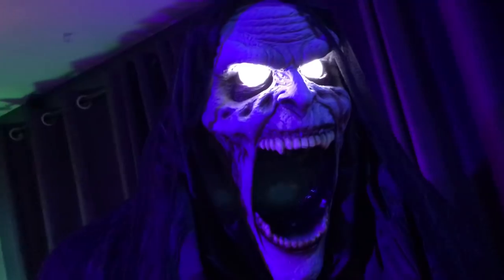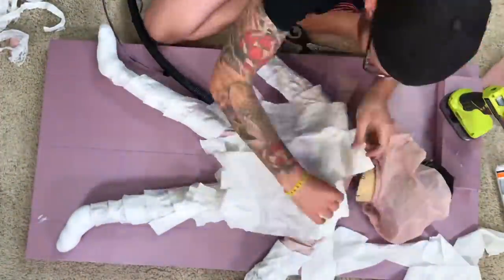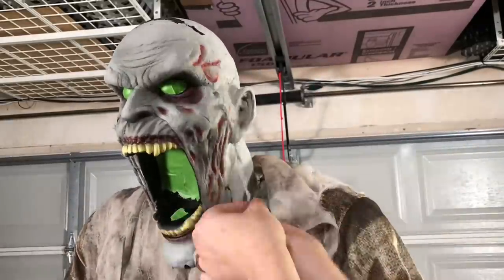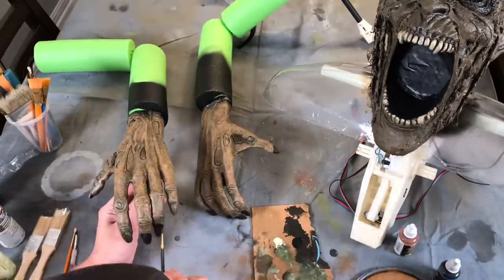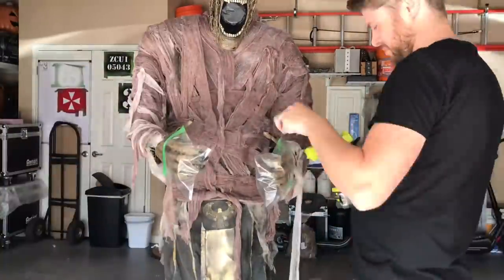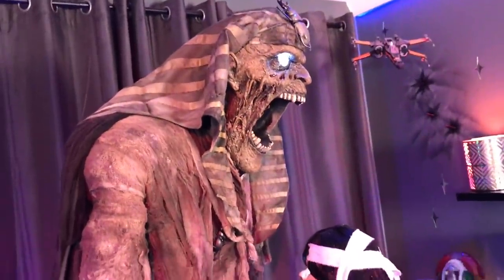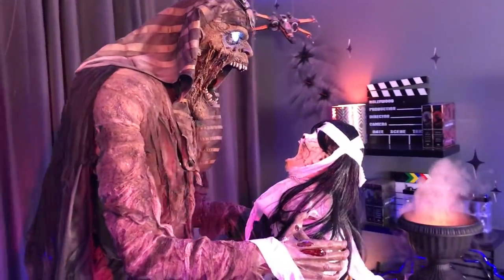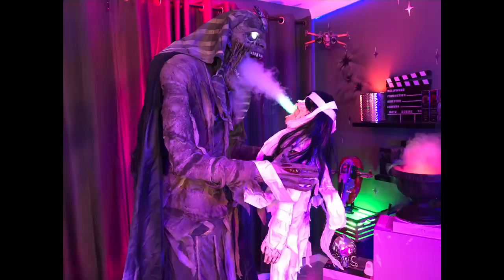Harvester of Souls Makeover - Spirit Halloween 2020 Animatronic Epic Prop Redo - Makeover Series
Harvester of Souls Makeover - Spirit Halloween 2020 Animatronic Epic Prop Redo

Welcome to week 2 of our 8 week mini series redoing some of the most popular animatronics into pure Nightmare fuel.

We are taking a brief departure from our usual esthetic of zombies, creepy kids and blood to explore the dryer side or horror... MUMMIES! Yes we love Harvester of Souls. Such a unique and original prop idea but we didn’t really love the costume, the paint job and it had something that was just missing. We are huge fans of The Mummy movies and always wanted to attempt the Ancient Egypt theme. This Animatronic just screamed Imhotep sucking the souls and lives out of his victims. We wanted to take that idea and run with it! Had some serious fun transforming this Spirit Halloween Animatronic from creepy to just plain Harvesting to Soul sucking nightmare. Hope y’all enjoy!

This is not necessary but certainly Appreciated! No content will ever be behind a paywall.

Did you know we also Do Christmas? Check out @K&TDoChristmas for behind the scene looks, setup vlogs and videos of our Christmas Light Show!

Harvester of Souls

Mummy Costume

Egyptian Costume